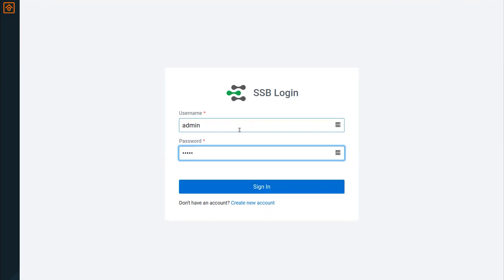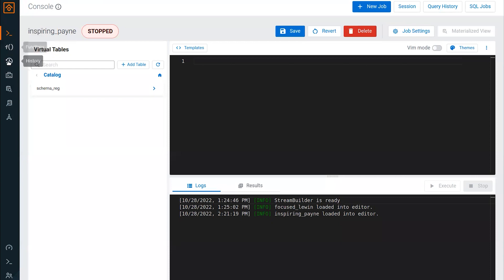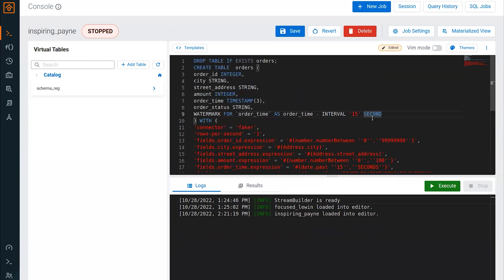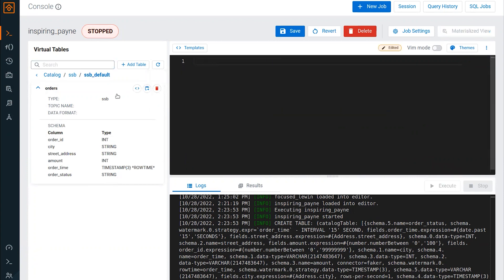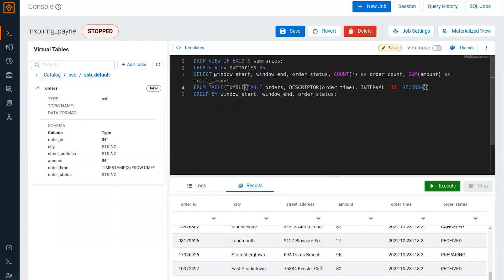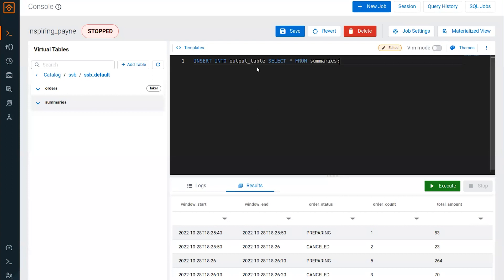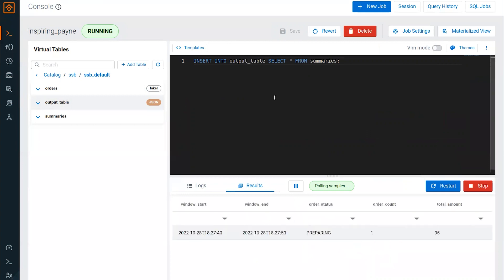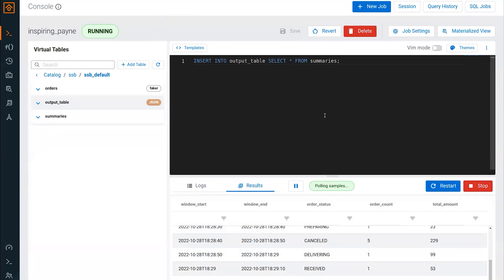Brief overview of Cloudera Stream Processing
Cloudera Stream Processing lets developers and analysts build real-time data products using industry-standard SQL. In this demo, you will see SQL Stream Builder quickly transform Kafka topics into tables to be queried and SQL queries transformed into continuous Flink jobs.